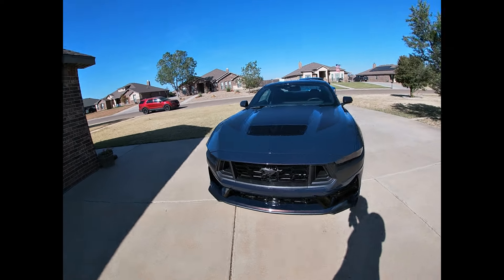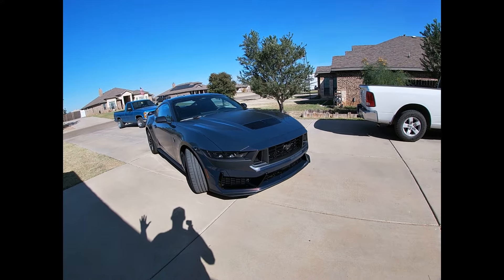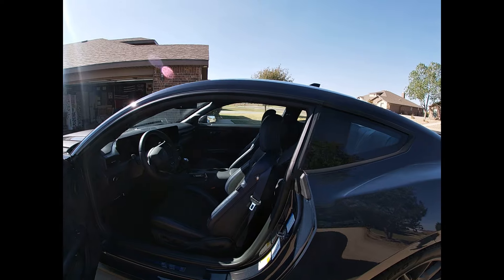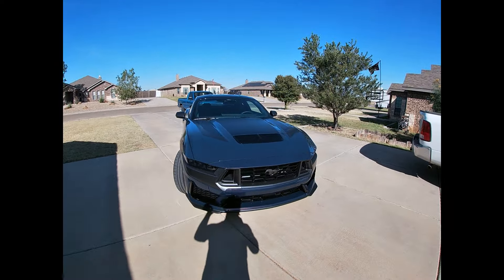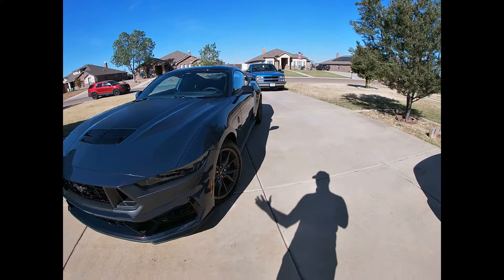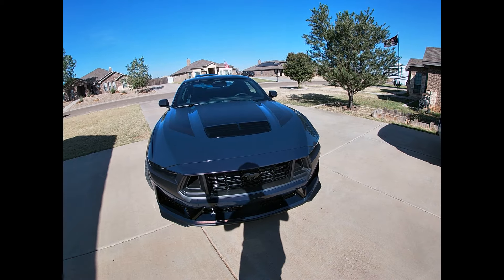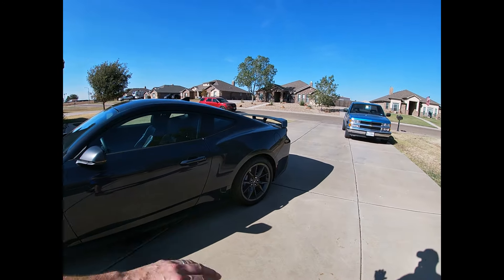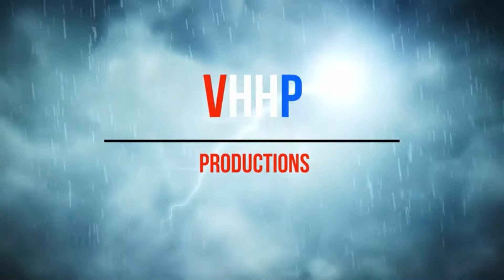VHHP is Back! 2024 Dark Horse Mustang!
Introducing our 2024 Dark Horse Mustang!